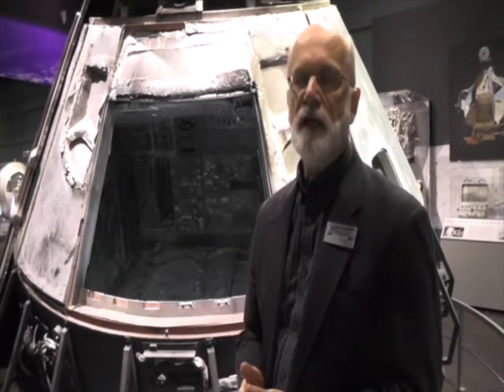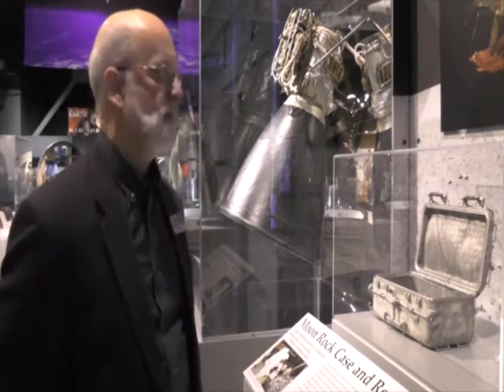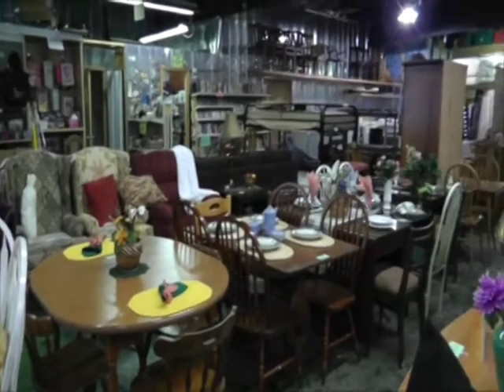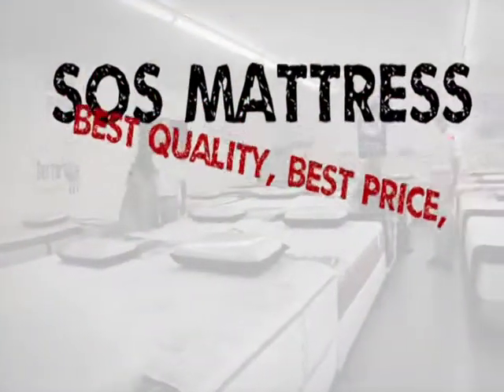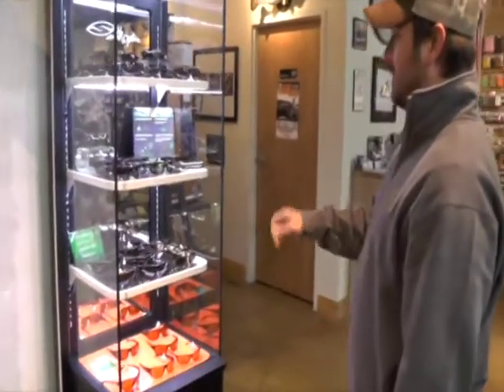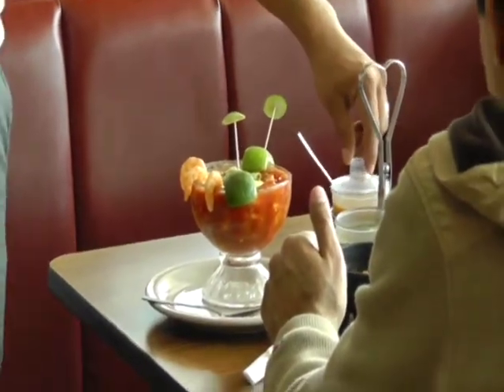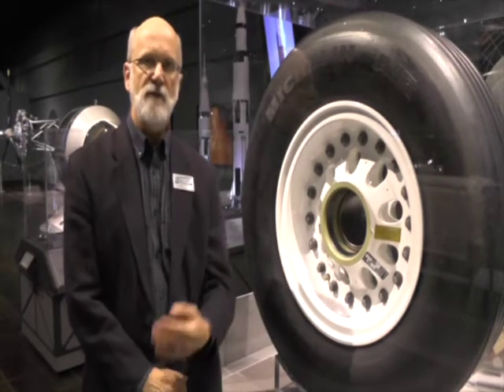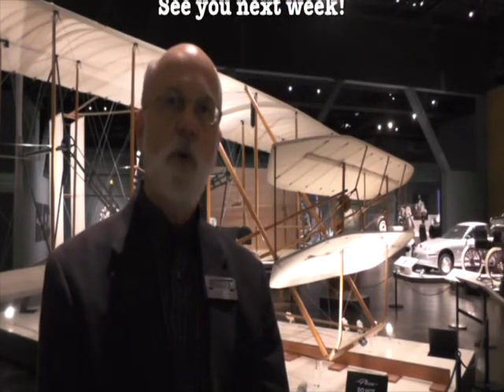Cartersville UNCUT Episode 175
Julian Gray gives us a tour of the Tellus:Science Museum Space Program exhibit.  Also, a few minutes with Andy Bowen at the  Cohutta Fishing Co., and Karon Mauney.